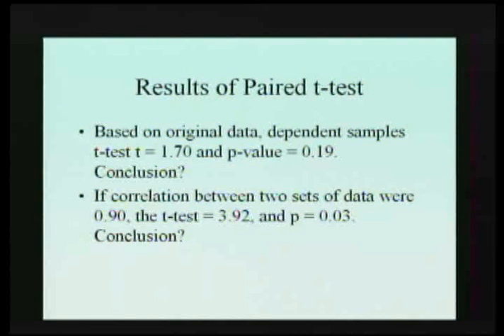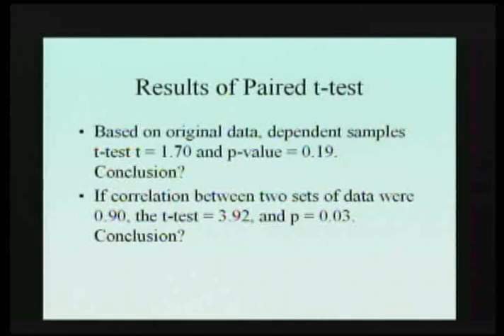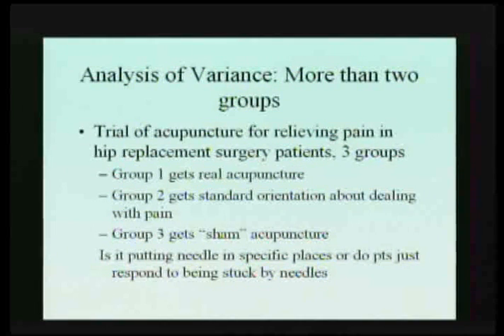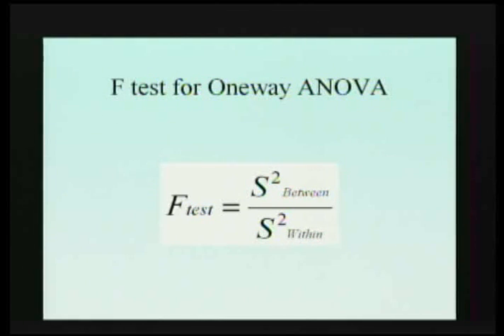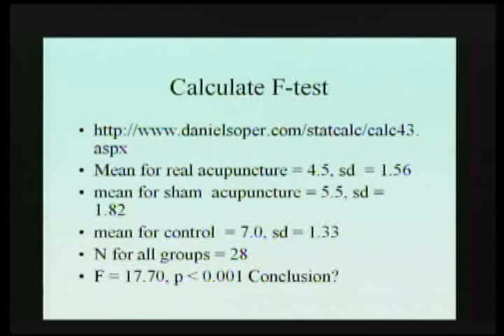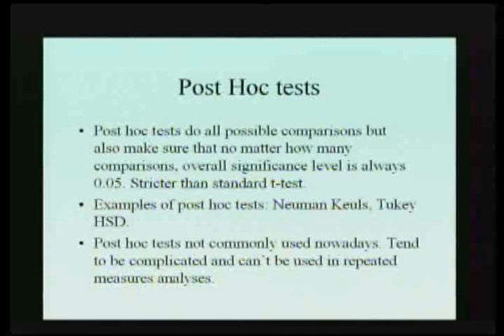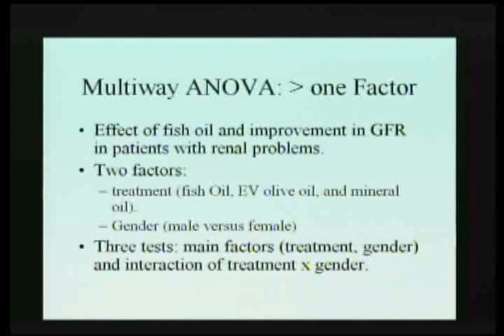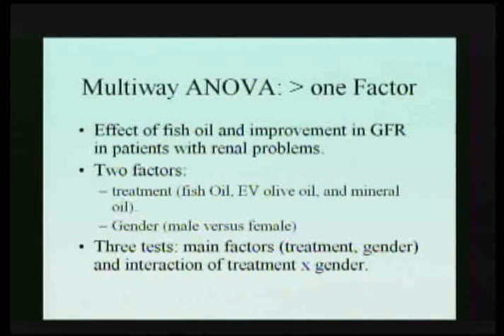Tests of Differences - An Overview - Part 3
Research - Topic 1: Tests of Differences: An Overview
Presenter: Peter Homel, PhD
Director, Biostatistics, Department of Pain Medicine and Palliative Care
Co-director, Research, The Center for Health and Healing, Beth Israel Medical Center, New York, NY
Assistant Professor, Epidemiology and Public Health, Albert Einstein College of Medicine, Bronx, NY

Objective: To provide an overview of key analytic techniques for testing differences between groups and between points in time. After a brief introduction covering basic principles of significance testing, the following tests of differences will be looked at:
1. Univariate tests: T-tests (both independent and dependent groups), chi square/Fisher's exact, and Wilcoxon tests.
2. Non-repeated measures Analysis of Variance and other techniques controlling for the number of comparisons (e.g., Bonferroni adjustment).
3. Advanced techniques: Mixed Model Regression and Generalized Linear Modeling.